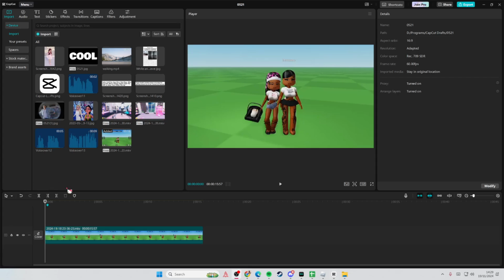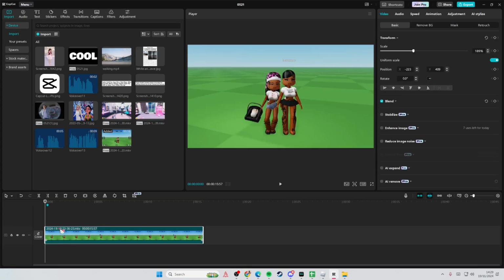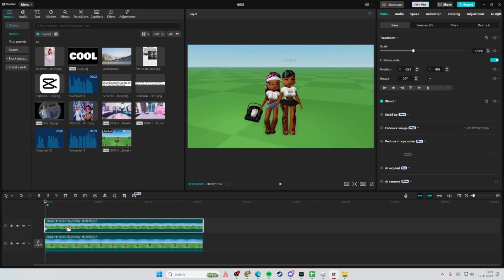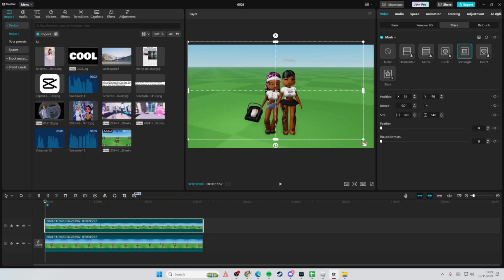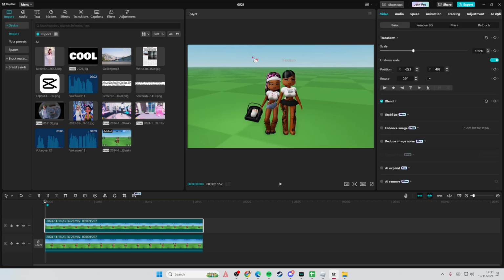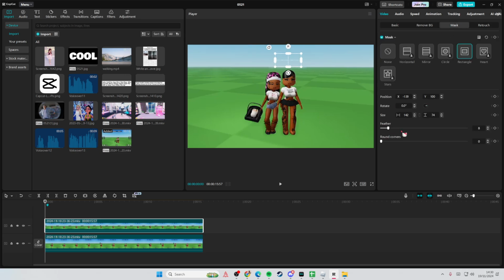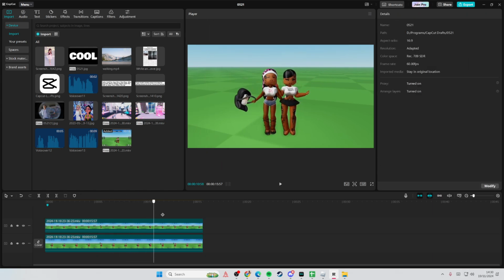⚡️ TIPS: How To Remove Text From Video in CapCut PC - Easy | Step by Step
Want to remove text from video in CapCut PC? Here's how you can do that.